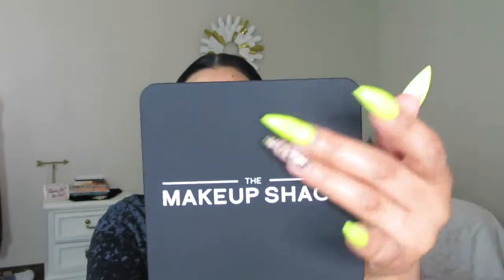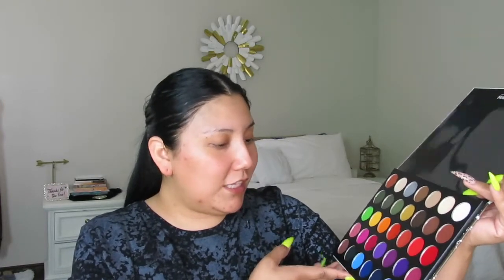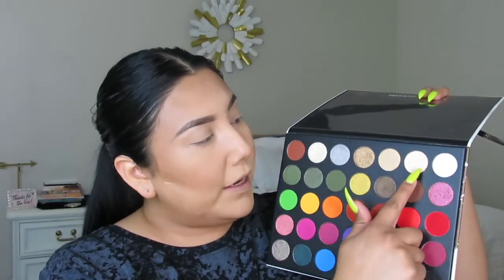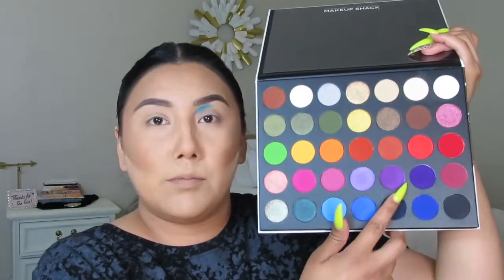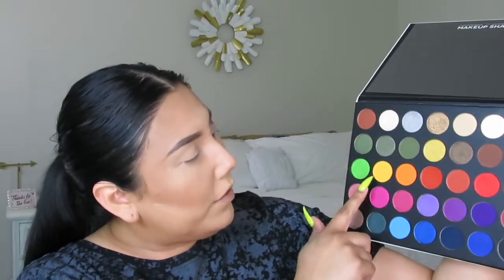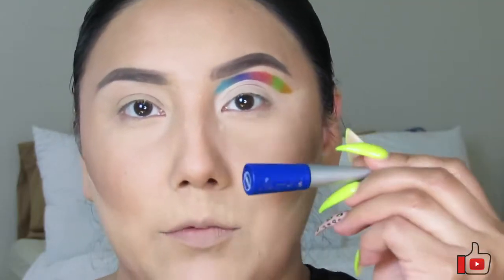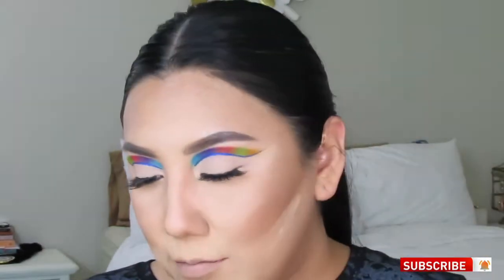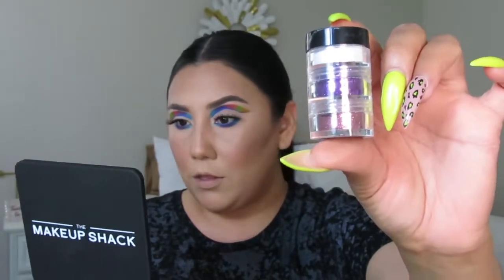Rainbow Cut Crease Makeup Tutorial 🌈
I truly apologize but I lost my paper were I  had written all the products I used for this video. But basically is normally the same products I use on my videos. I hopefully you enjoyed my tutorial if you did don't forget to Subscribe to my channel, give this video a thumbs up and comment below. see you all till my next video. In the mean while I pray you all have a beautiful blessed day xo ♡